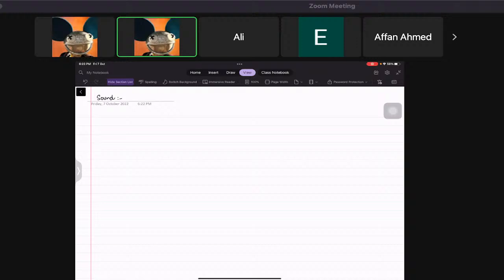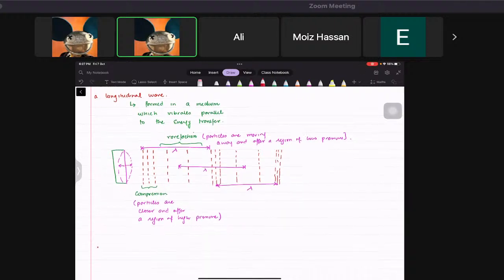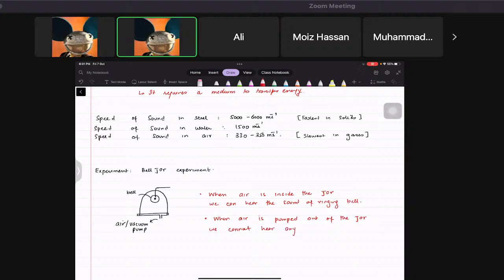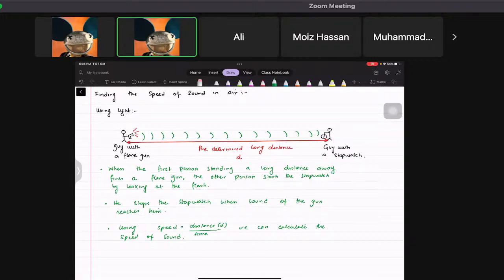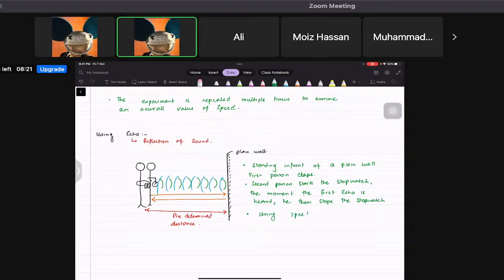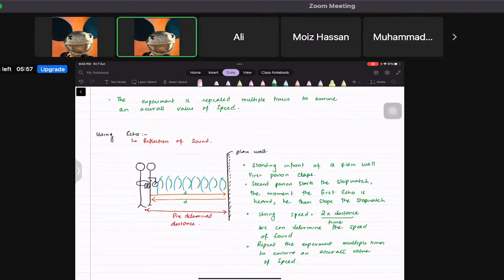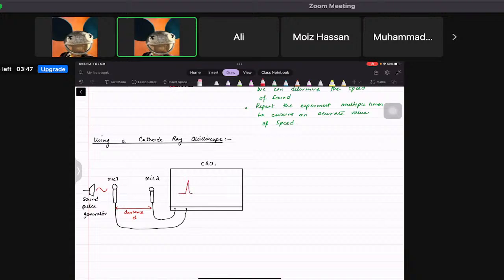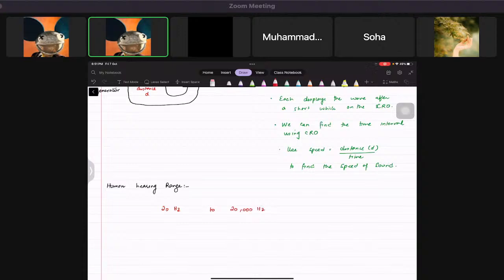Sound Waves [Lecture 1] - IGCSE/O-LEVEL (0625 & 5054) Physics